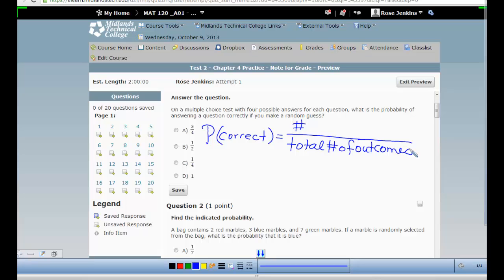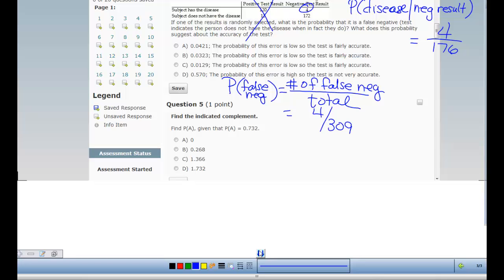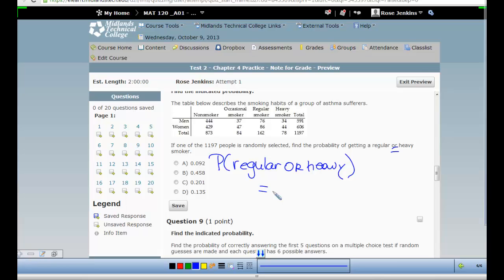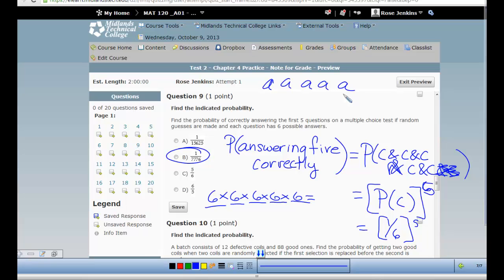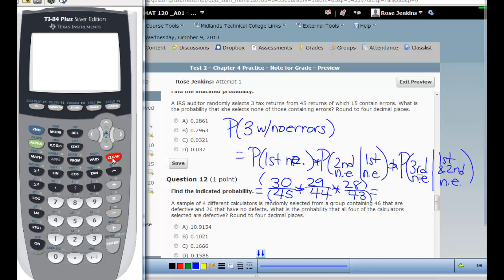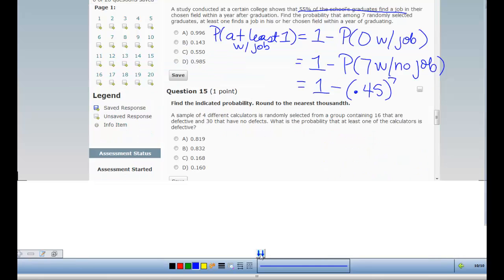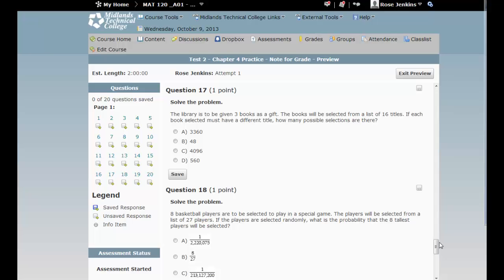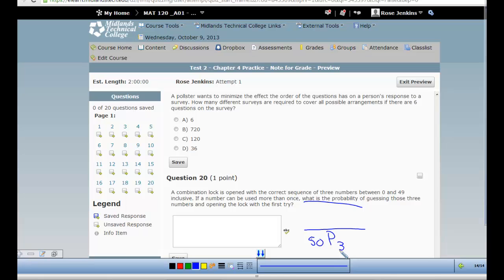Practice Test Two Review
Review of practice test two.